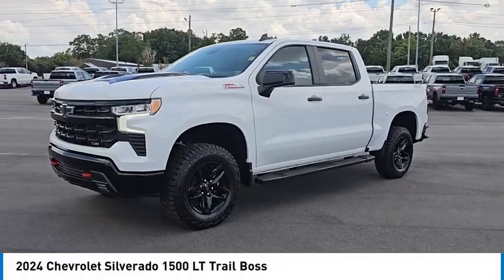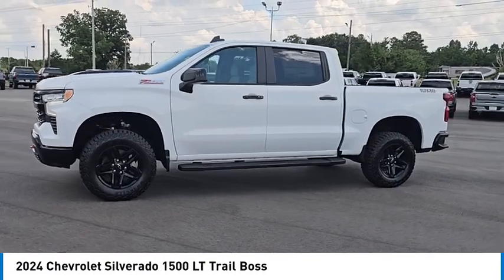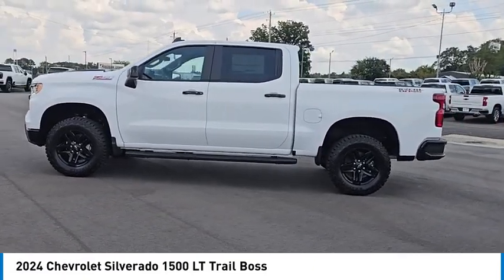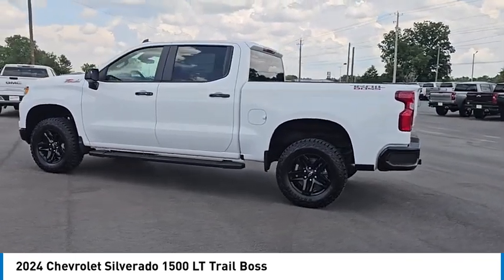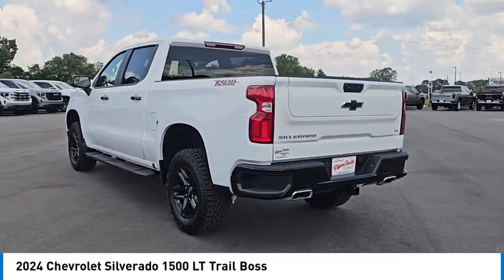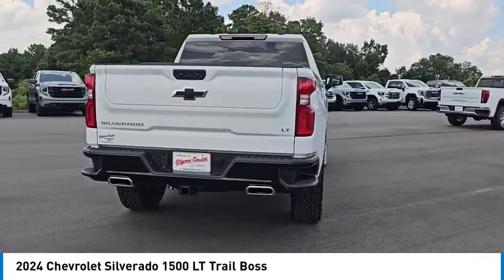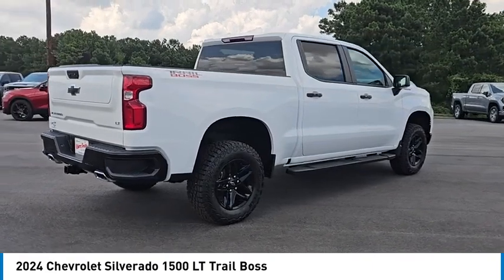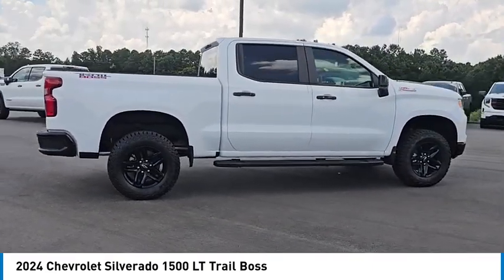2024 Chevrolet Silverado 1500 R20359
2024 Chevrolet Silverado 1500 LT Trail Boss [LISTING_USED] [LISTING_NEW] 3GCUDFED8RG286774 R20359 Summit White
2024 Chevrolet Silverado 1500 LT Trail Boss

Looking for the right crew cab pickup? Today could be your lucky day. this 2024 Chevrolet Silverado 1500 could be yours.